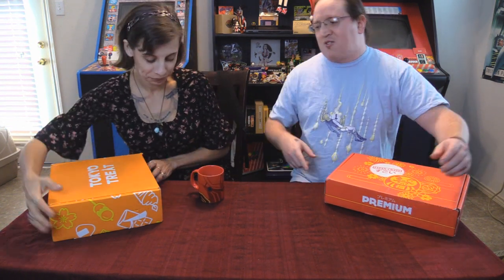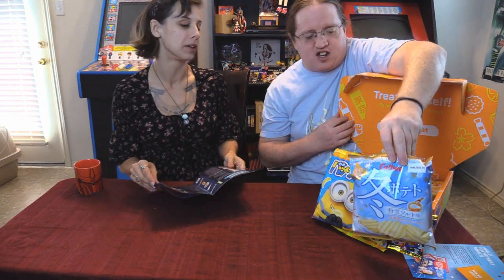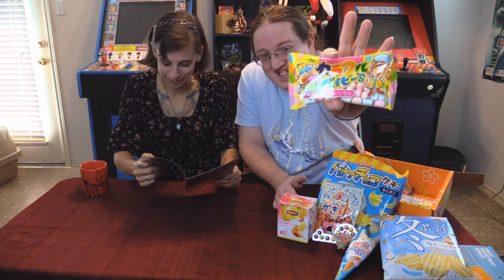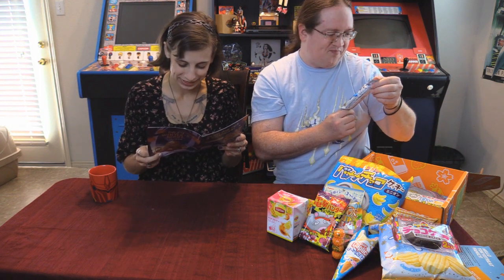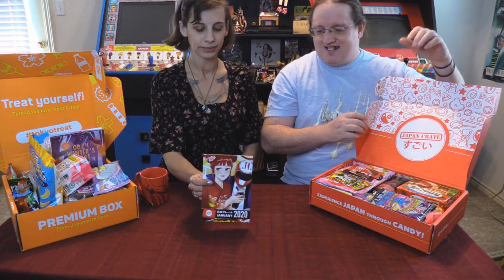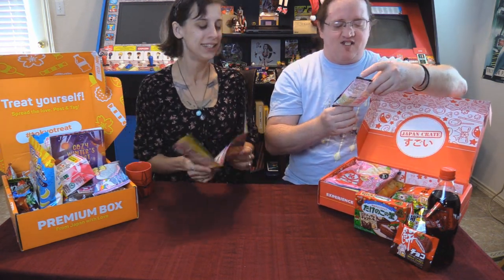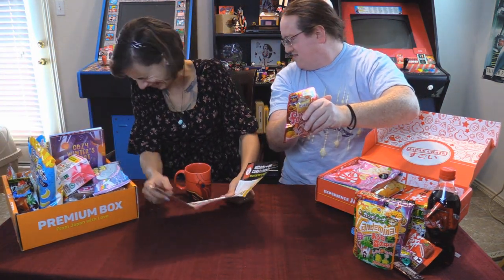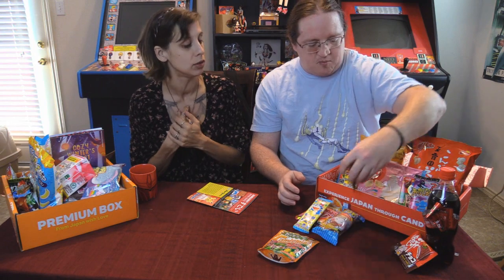What's In The Unboxing:Tokyo Treat vs Japan Crate (January 2020 shipments)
Zappa and the Queen of Space from Colony Drop Cosplay unfurl TWO stacks of treats from glorious Nippon!  But which has the superior snack? Japan Crate or Tokyo Treat!?

Unfortunately Tokyo Treat's referral program is presently unavailable, but check out these services here!

SIEG ZEON!